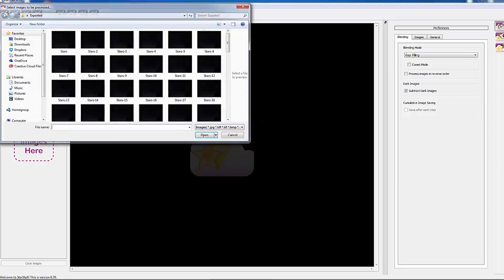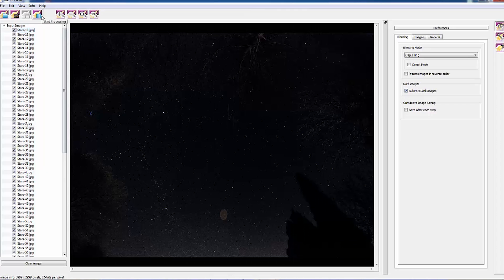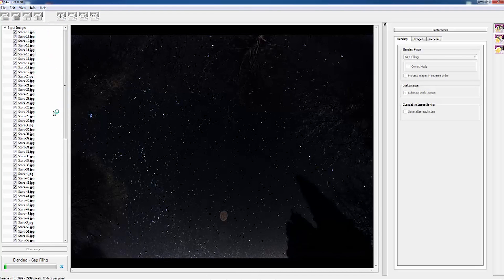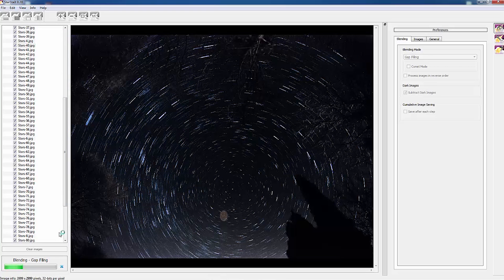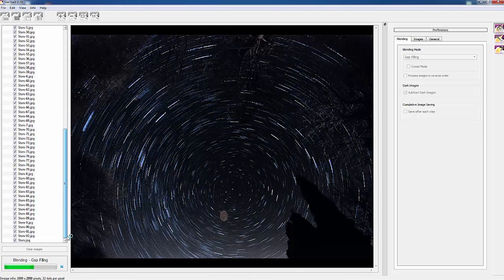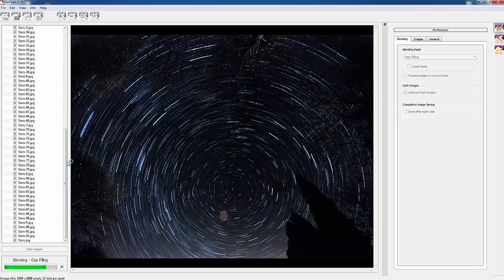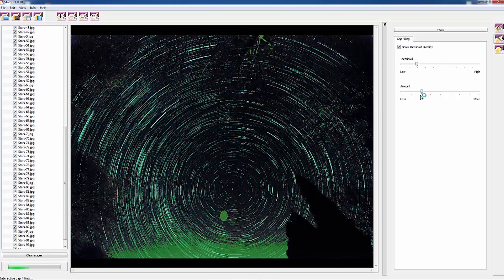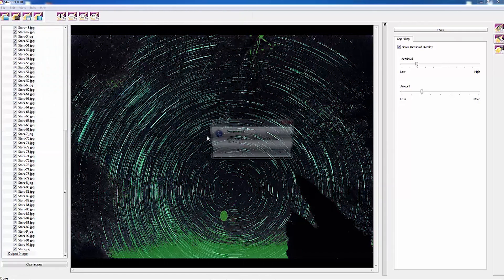GoPro: Tutorial #002 - How to create Star Trails.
How to create Star Trails with your GoPro HERO 4.

In tutorial #002 I show you how to create star trails with your HERO4.

Music 'Marcus Neely' or 'Music by Marcus'

Be sure to go over to my Pages and hit like & follow!